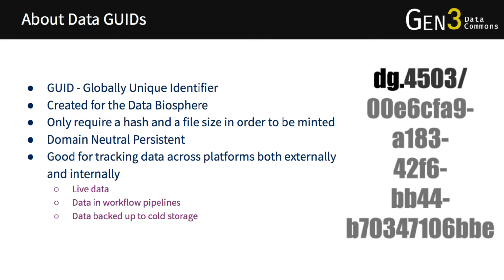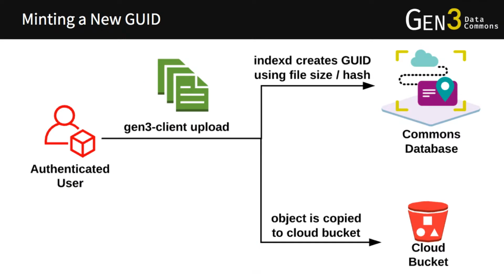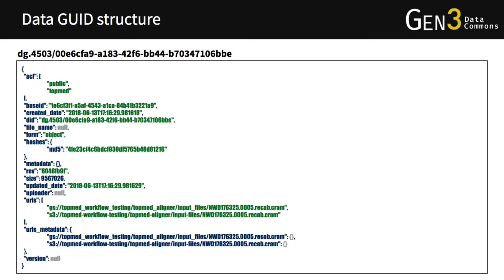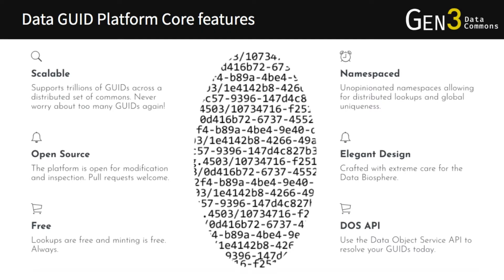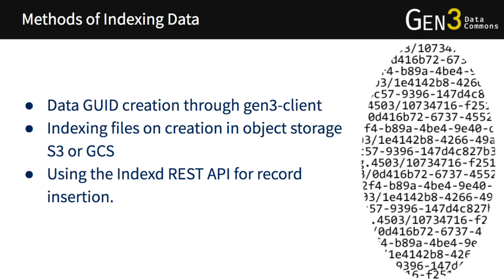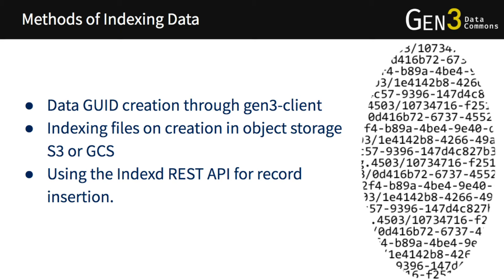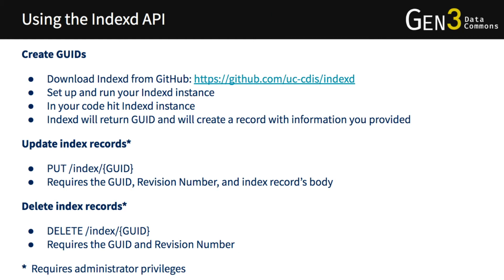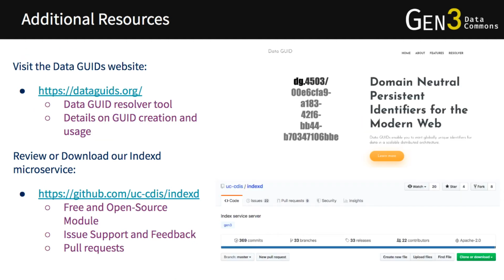Data GUIDs - Gen3 Tech Talk Series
This video is to provide overview of the data GUIDs for managing unique identifiers.